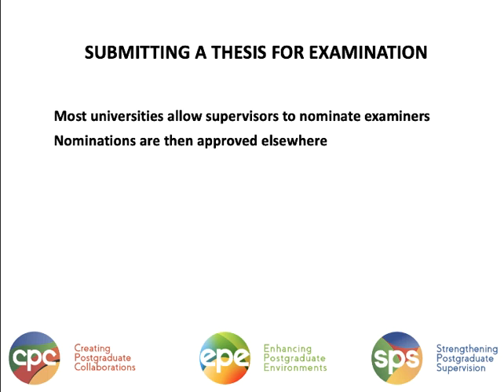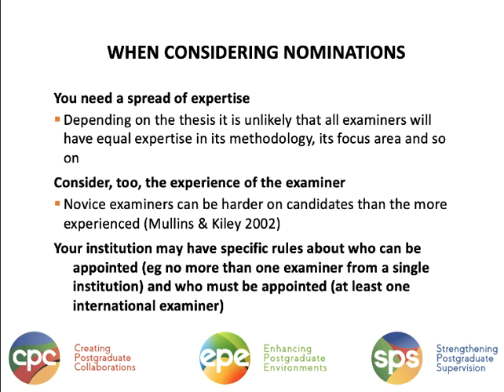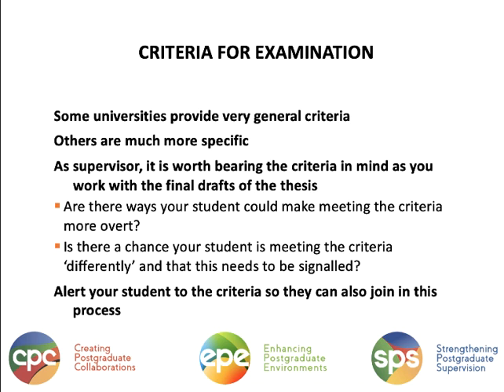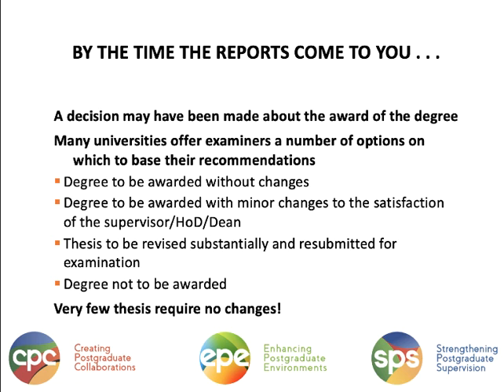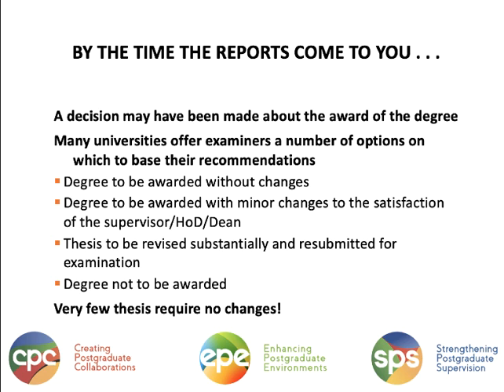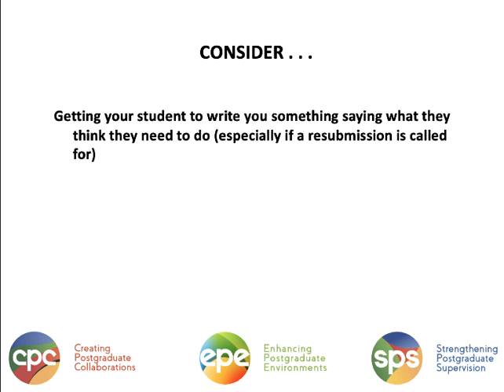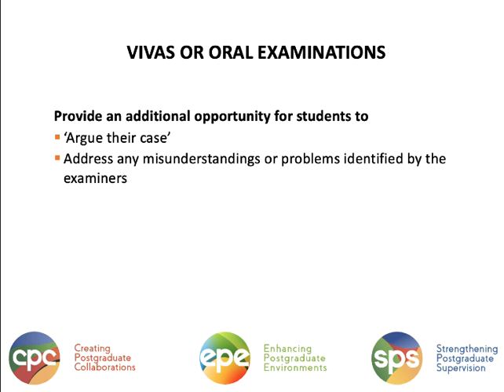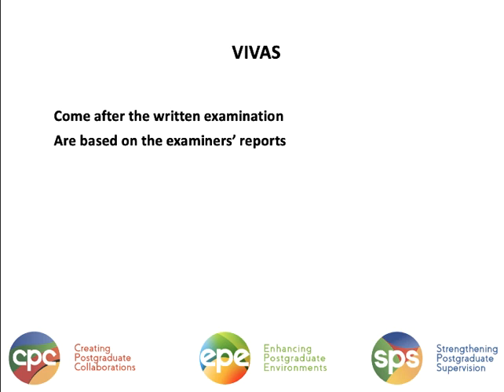Thesis Examination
This video forms part of the online ‘Strengthening Postgraduate Supervision’ course.